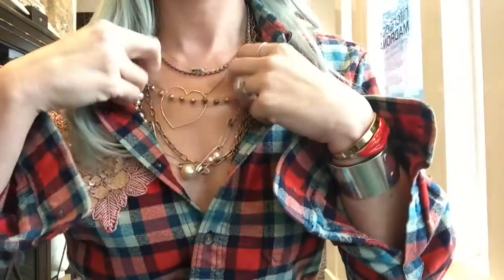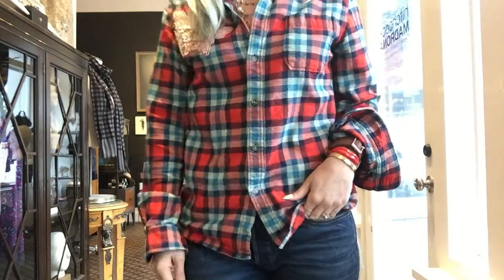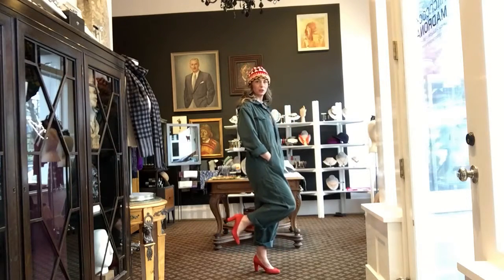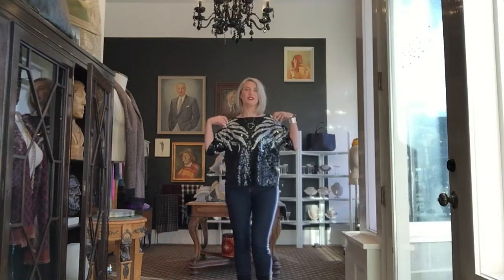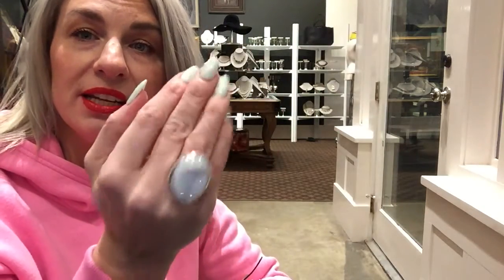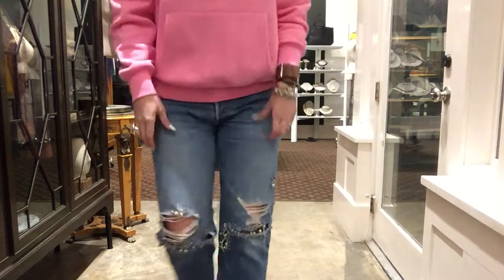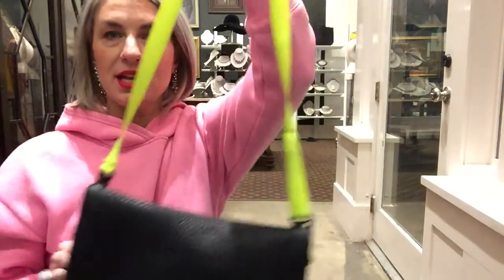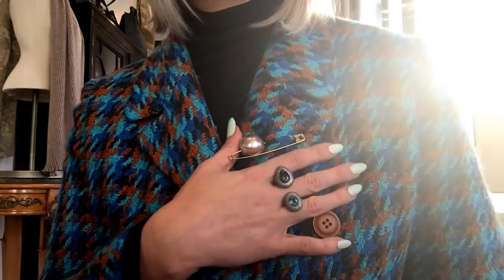What I wore this week! Glam Mechanic, Fashion Clown, and Safety Pins!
Hey Guys!  I am going to start filming my OOTDs like this - I hope you like it!  XOXO, Erica